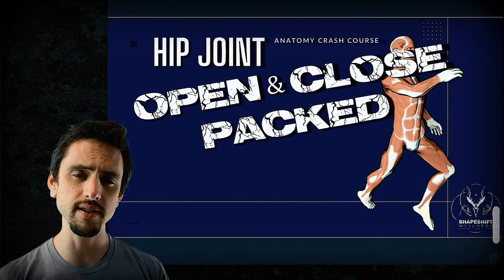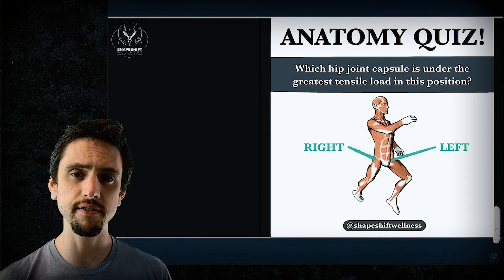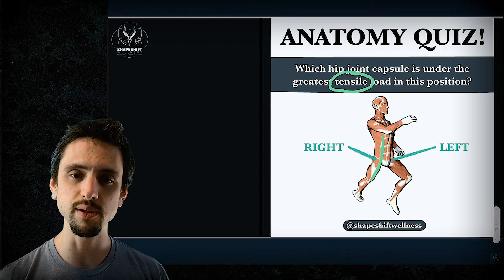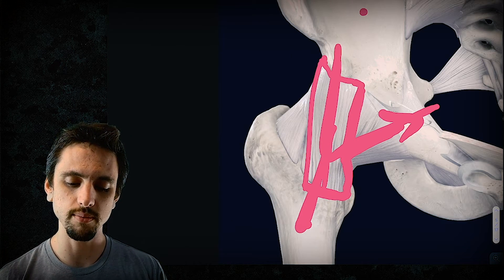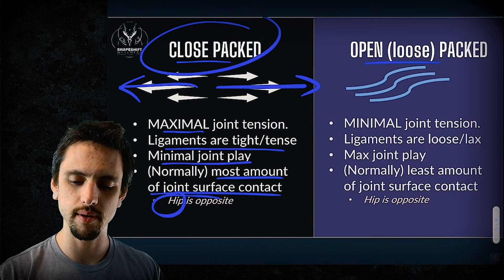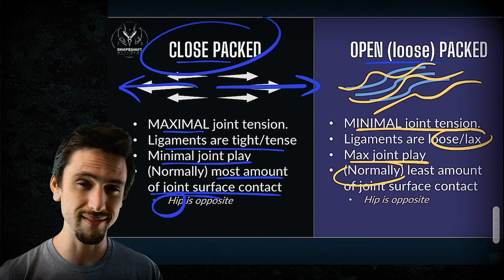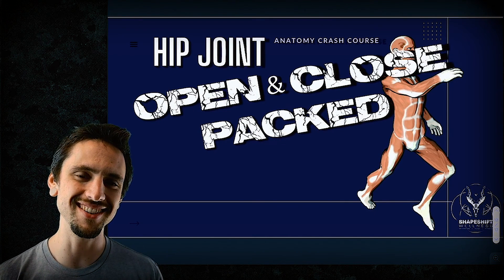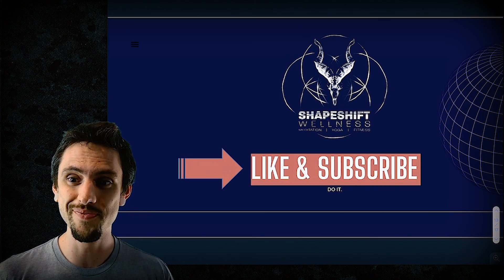Hip Joint Stability - Open (Loose) Packed & Close Packed Position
Hip joint stability depends on several things, including the tension on the ligaments (joint capsule) and the physical position of the articulating joint surfaces relative to each other.
There are two important positions for any joint, the open packed (loose packed, or Maximally Loose Packed Position MLPP) position, and the close packed position.
This video teaches about the biomechanics of each of these positions, and how the close packed and loose packed positions of the hip joint, along with a little anatomy education, can teach us a lot about safe and smart movement and yoga.